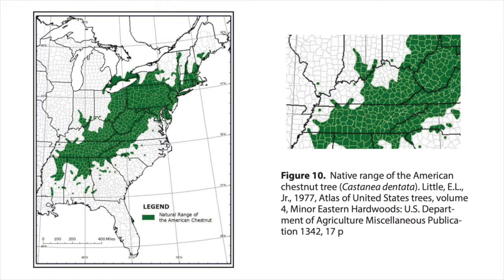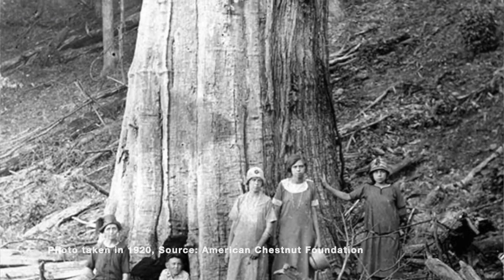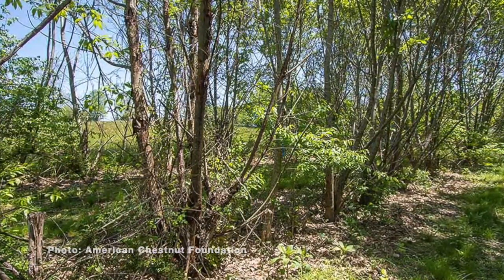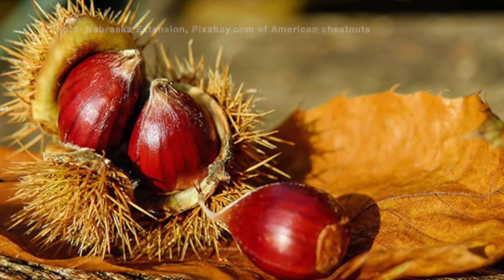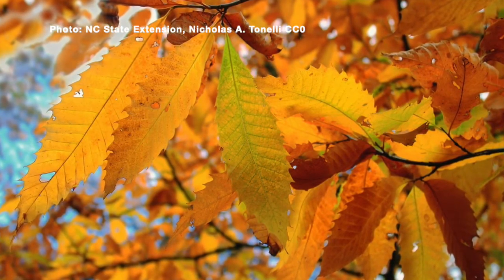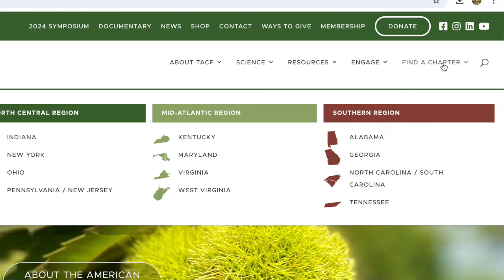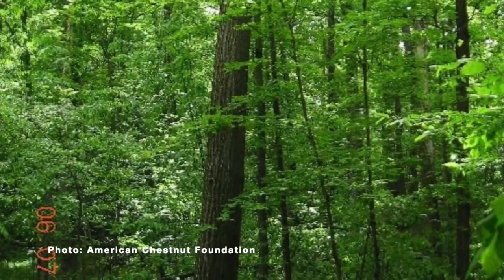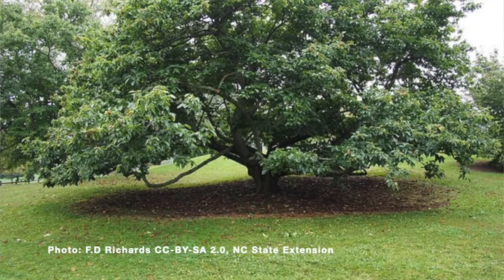American Chestnut Restoration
Host: Joanna Coles, Warren County Extension Agent for Agriculture and Natural Resources

Guest: Dr. Ellen Crocker, Forest Health Extension Specialist

Topic: American Chestnut Restoration

“American chestnut (Castanea dentata) was once a dominant tree species, historically found throughout eastern North America and comprising nearly 1 of every 4 trees in the central Appalachian region.  Valued for its nuts (eaten by people and a key source of wildlife mast), rot resistance and attractive timber, it was a central component of many eastern forests (Fig. 1).  However, the invasive chestnut blight fungus (Cryphonectria parasitica), introduced to North America from Asia in the early 1900s, wiped out the majority of mature American chestnut throughout its range.  While American chestnut is still functionally absent from these areas, continued efforts to return it to its native range, led by several different non-profit and academic research partners and using a variety of different approaches, are underway and provide hope for restoring this species.”